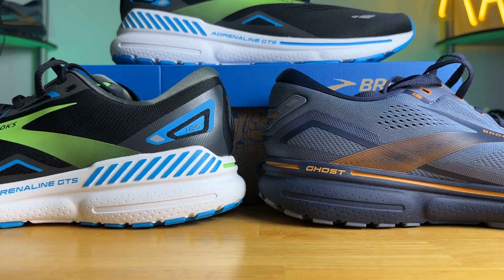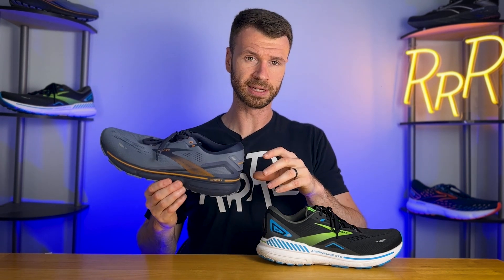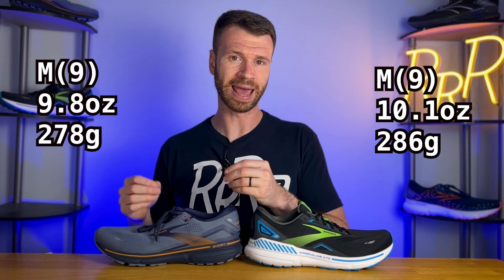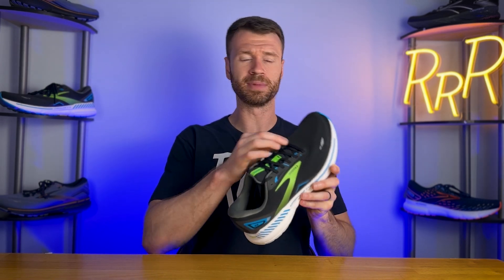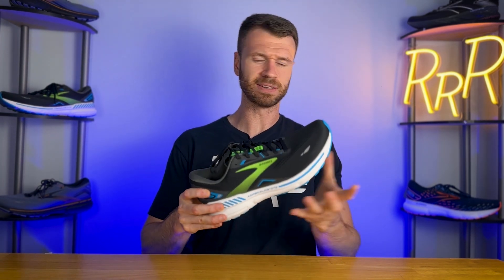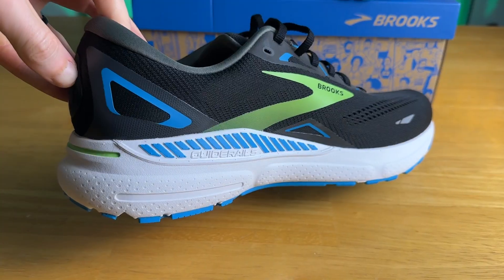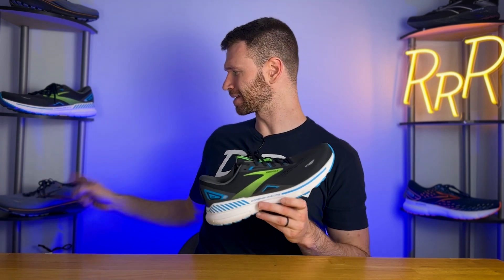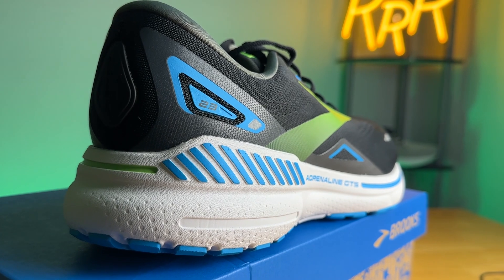Stability Option vs Neutral Option | Brooks Adrenaline GTS 23 vs Ghost 15 | Go To Support (GTS)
Ryan's Running Review of the Books Adrenaline 23 Men's Running Shoe.

While no one had a chance to preview this video these shoes were provided at no cost by Road Runner Sports, and the creation of this video was paid for by Road Runner Sports.

brooks ghost 14 vs 15
Brooks ghost max
Brooks Ghost 15
brooks adrenaline 24
brooks adrenaline gts 23
Brooks Hyperion review
Brooks GTS
Brooks running shoes